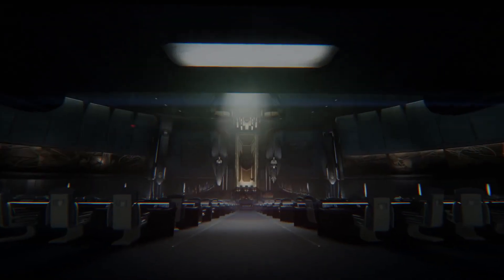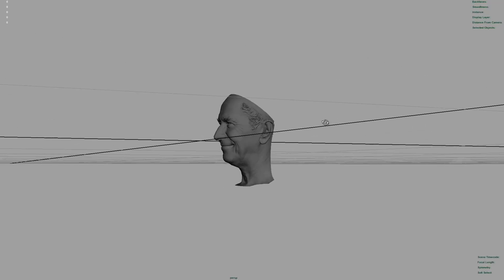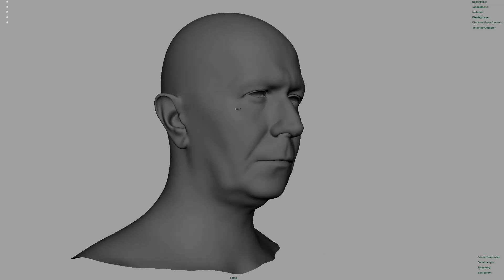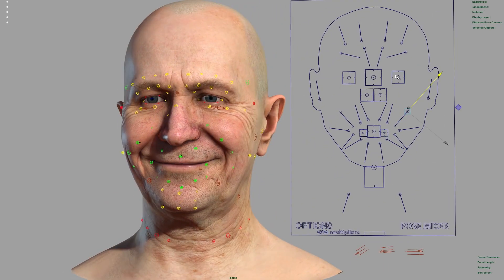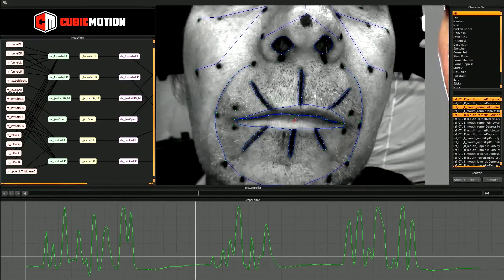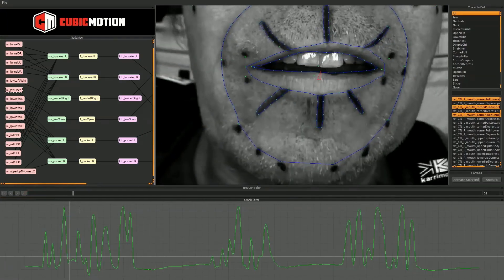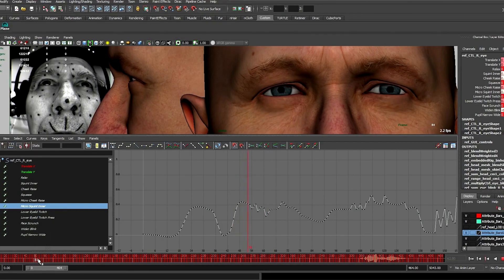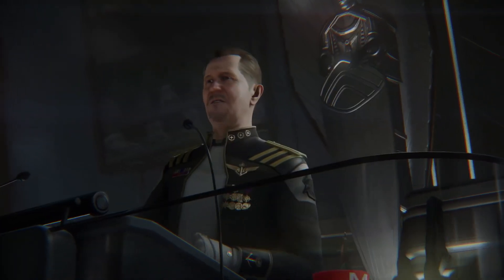Squadron 42 : Facial Animation Technology - VOSTFR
Retranscription Audio par : Silkinael
Synchro par : Silkinael
Relecture par : Lutenar
Traducteurs : Silkinael

Découvrez les coulisses de la technologie d'animation des visages, qui transformera Squadron 42 en véritable film interactif.